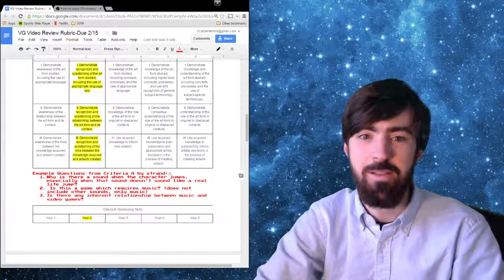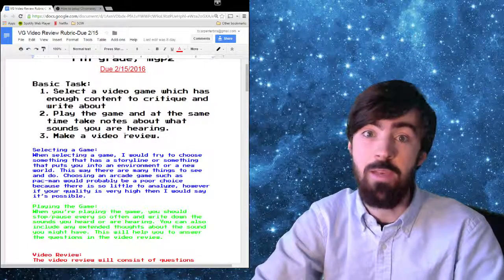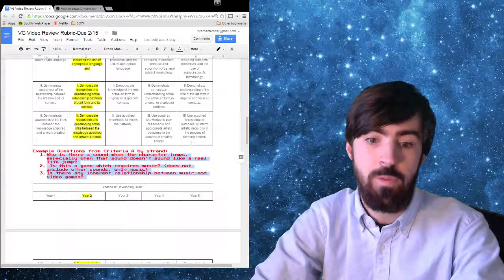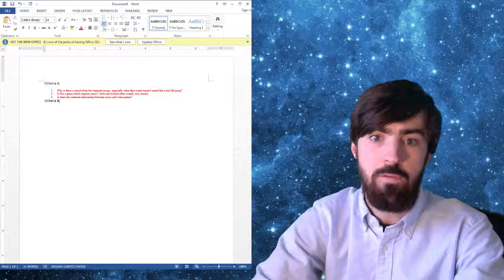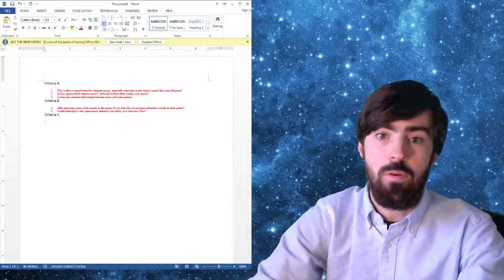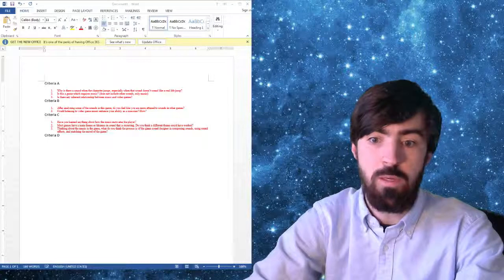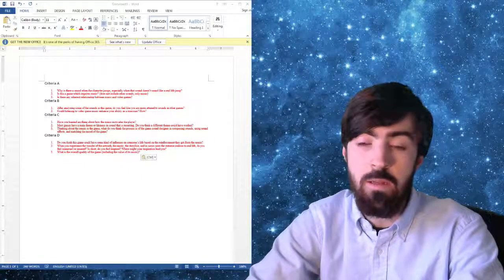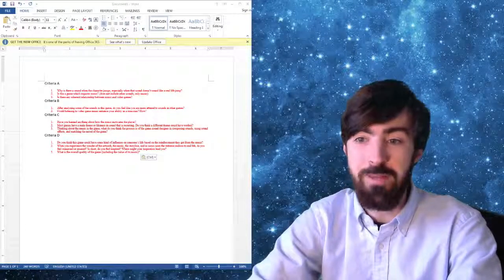VG Review Part 1 - Staying Organized